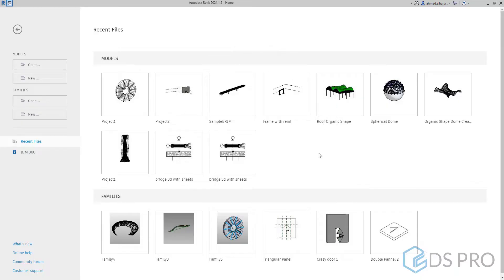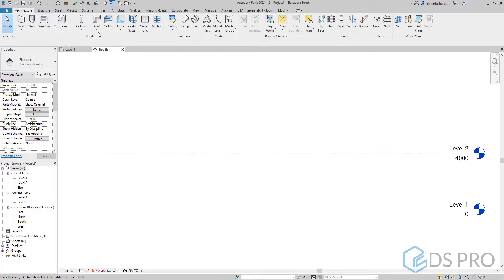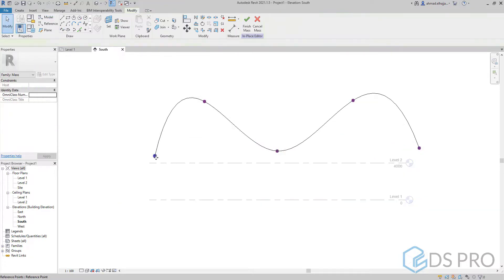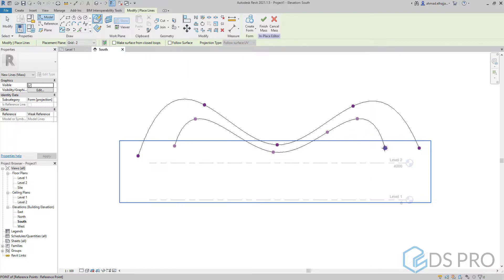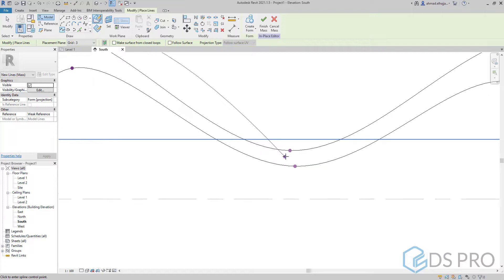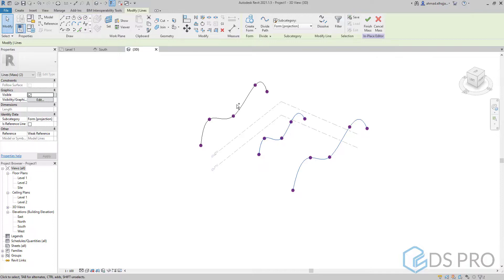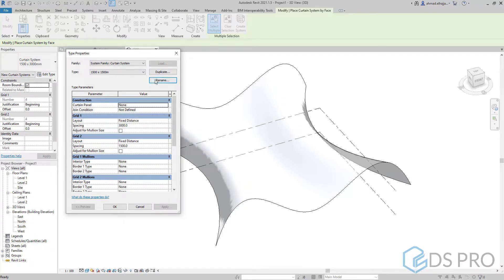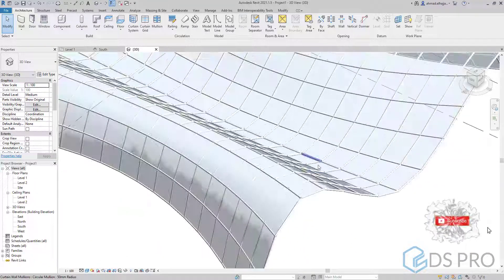3- Irregular Shape Curtain System On Mass - Revit.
How to create organic shape curtain sytem on mass.

Dont miss other videos revit tutorials.

If you enroll in this Revit advanced course using this promotional link (70% discount), you will have the opportunity to learn how to generate these families and receive them for free:

Company: DS-Pro